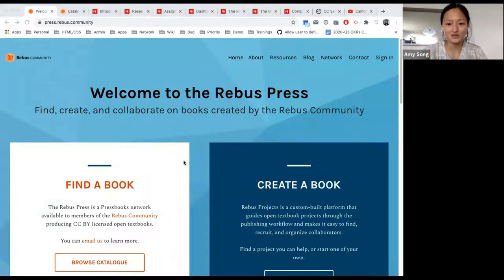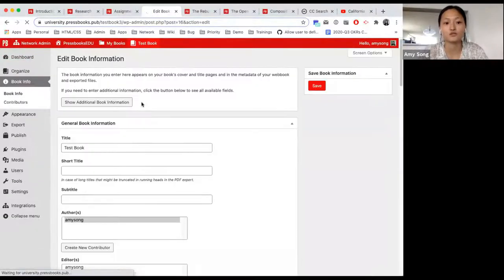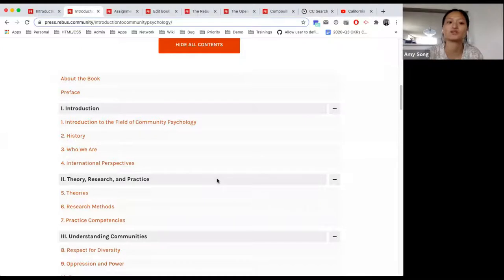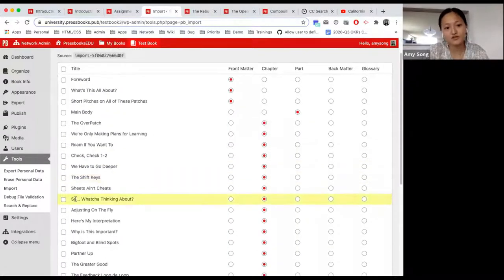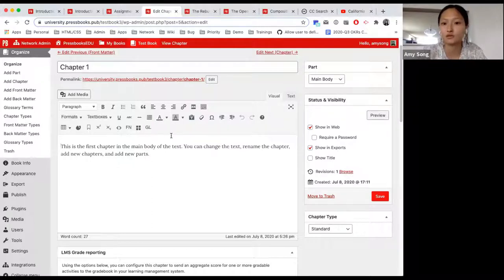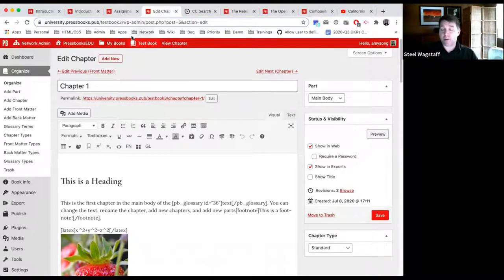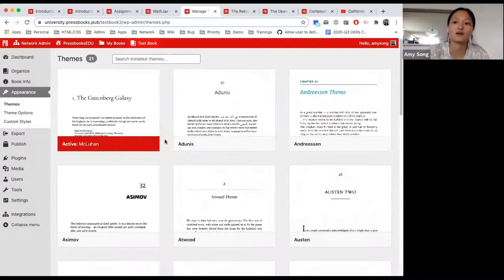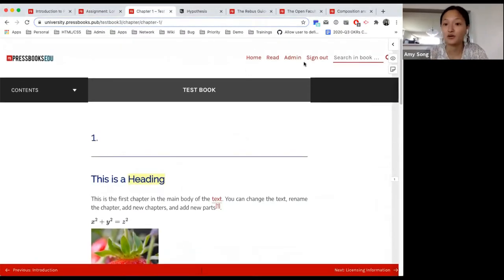Pressbooks End User Training - July 2020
Amy Song led a Pressbooks End User Training for beginning authors on July 8, 2020.